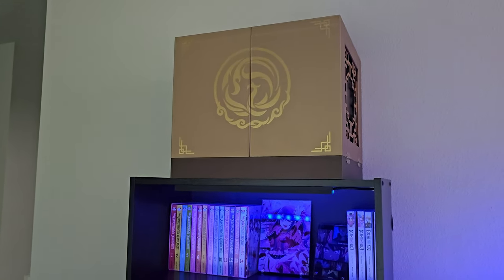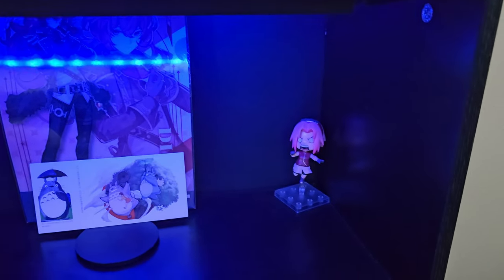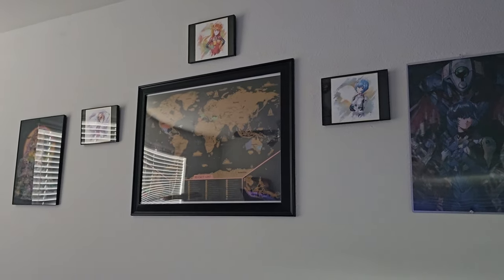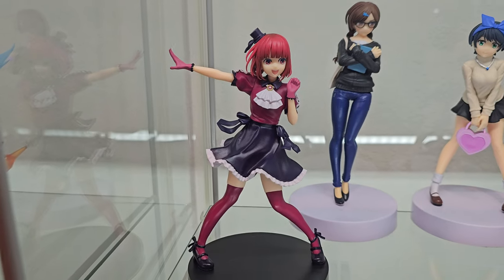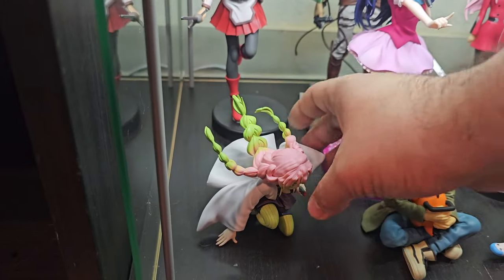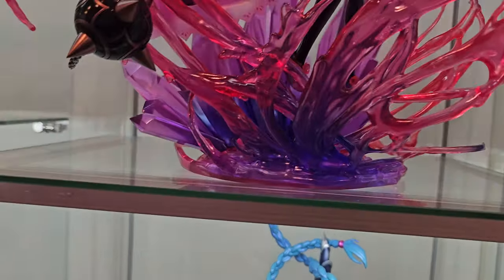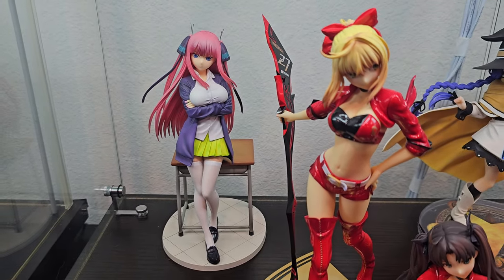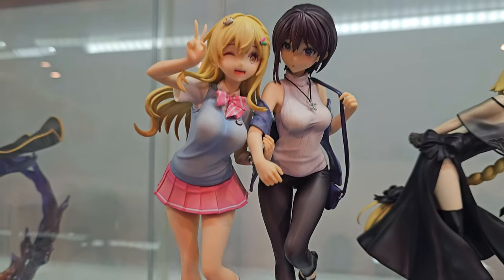Anime Figure Collection Room Tour! Figures + Manga + Merch [2024]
It is time to finally show y'all my collection! I only started this hobby less than a year ago and so far the collection has grown quite a bit. For now this is what the collection looks like, but there's still so much more to come!

Timecodes:

0:00 - Intro
0:54 - PC Set-Up
4:41 - TV and Manga Bookshelves
14:04 - Posters/Wall Art
15:43 - Bedroom Set-Up
19:01 - Bedroom Detolf figures
26:10 - Main Figure Collection
1:06:27 - Outro